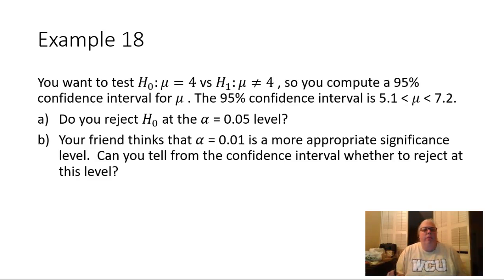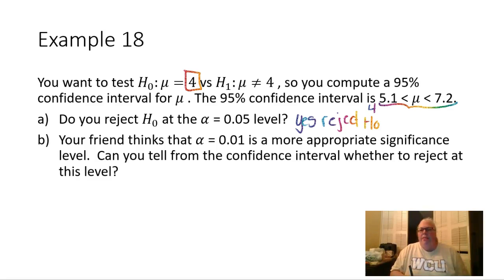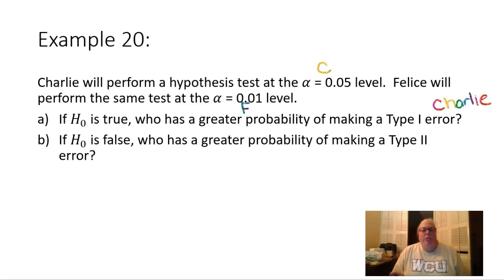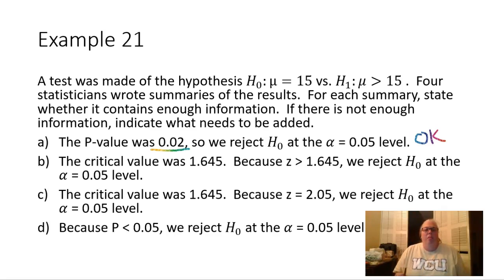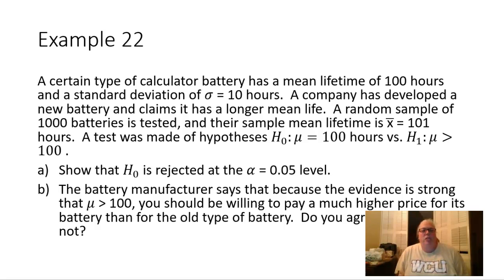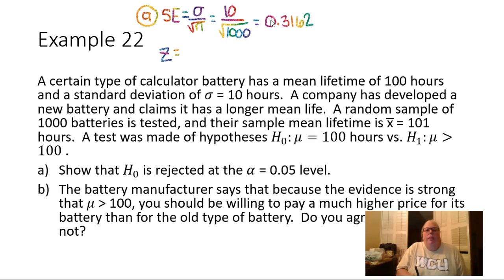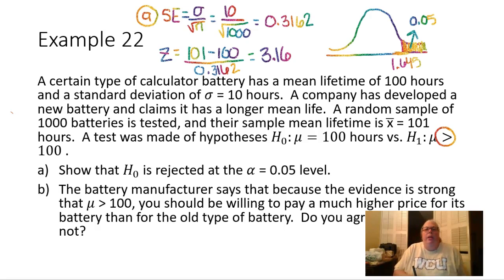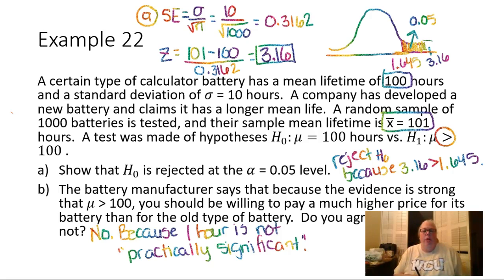MAT 152 Lesson 8.2 Examples (Part 4)